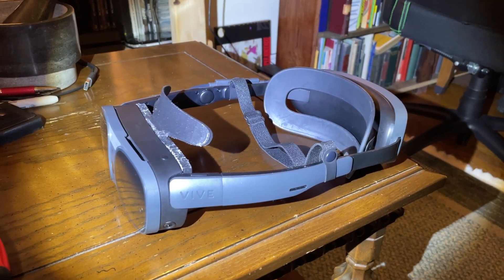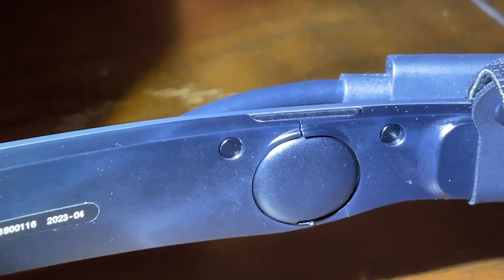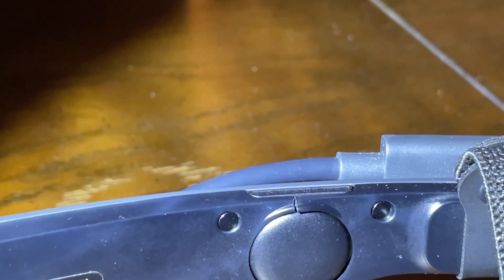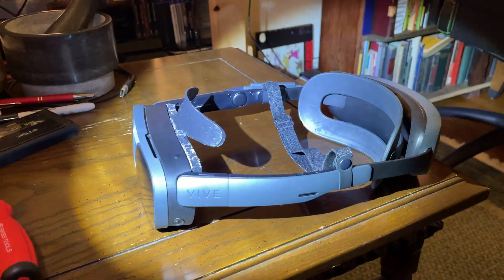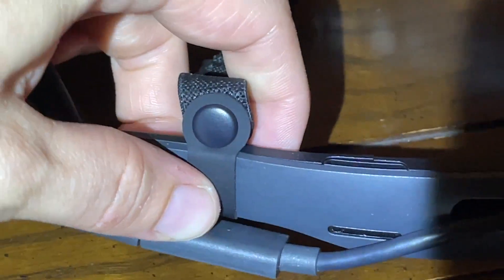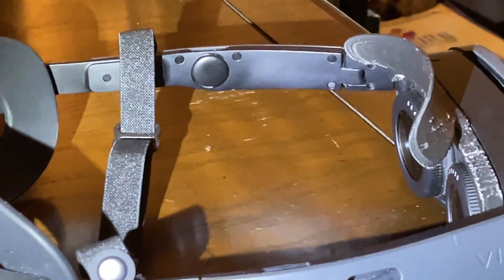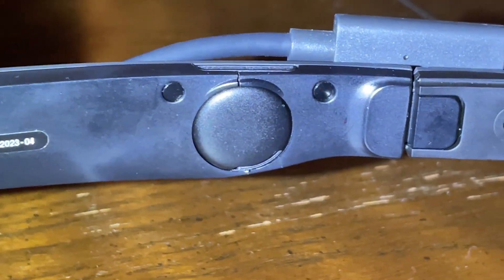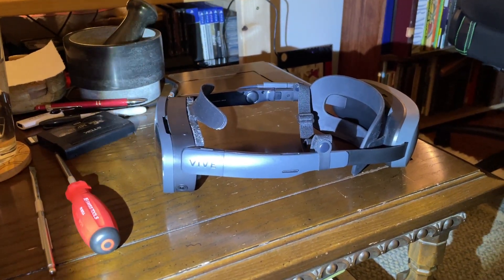Vive XR Elite failure modes one year later. Headsets made before August '23 can develop cracked arms